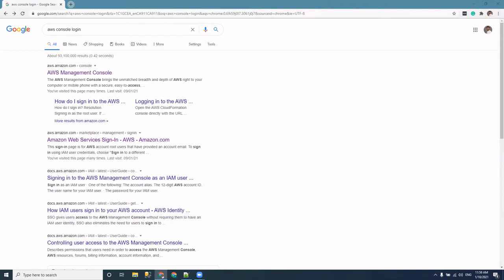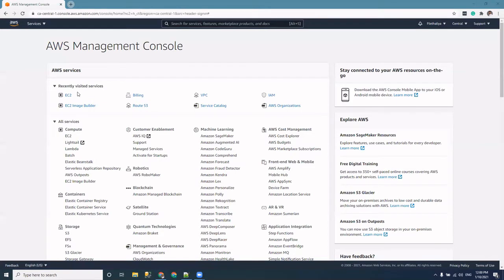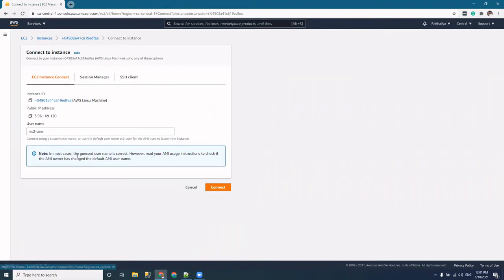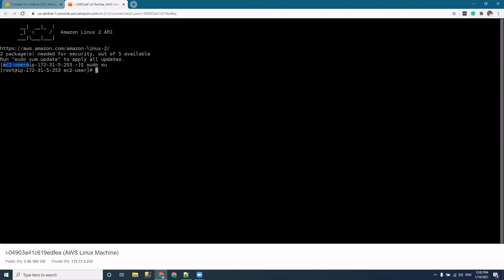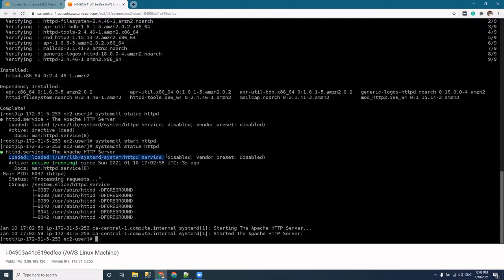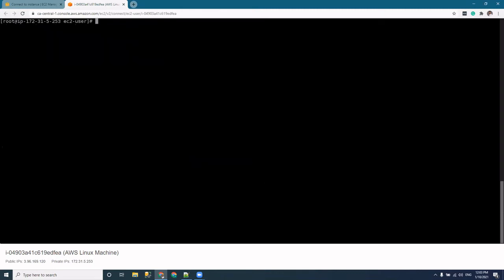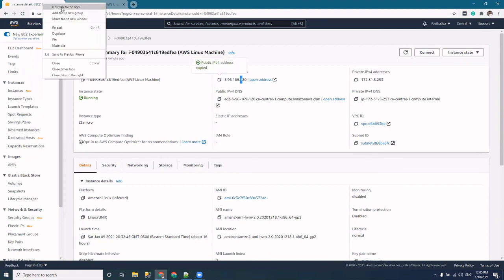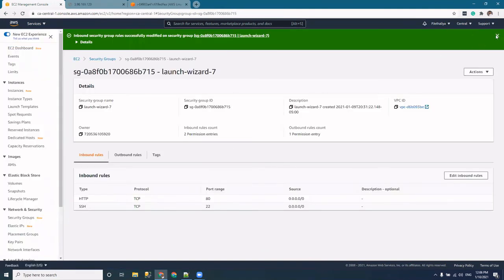Host website on EC2 Linux instance and access it using public IP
Host and access website using the public IP on AWS EC2 Linux instance

Useful Linux Commands:
1. Change user from ec2-user to root = sudo su OR sudo su -a
2. Install httpd Apache Server on = yum install httpd
3. Start httpd server = systemctl start httpd
4. Check status of httpd server = systemctl status httpd
5. Enable httpd forever = systemctl enable httpd
6. Html directory = cd /var/www/html